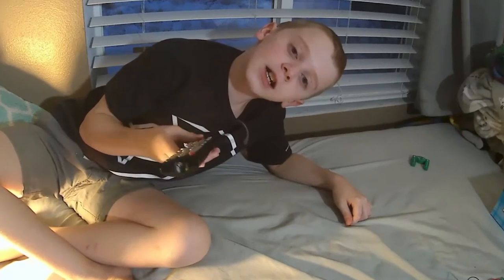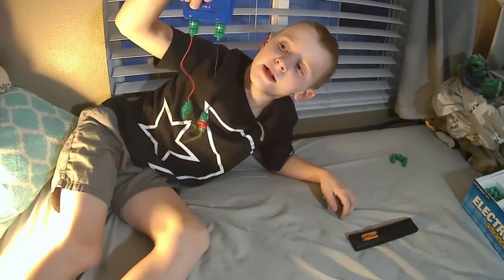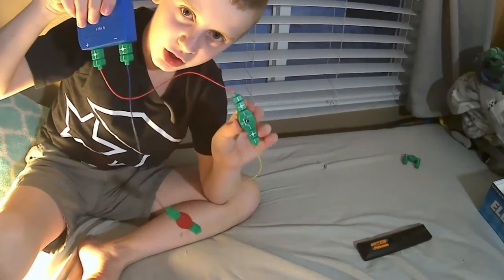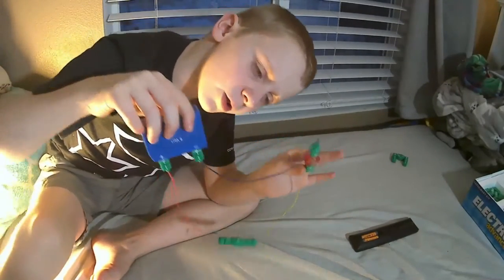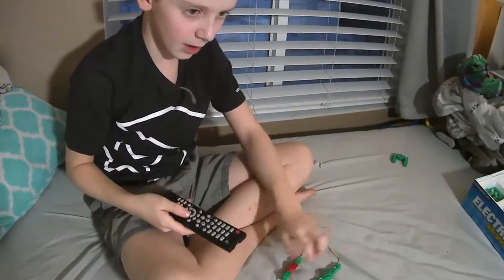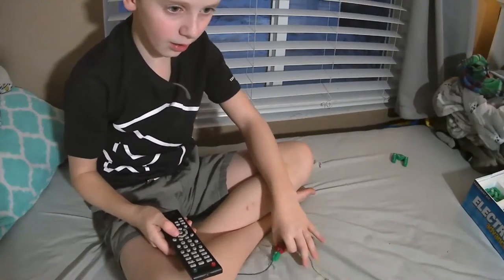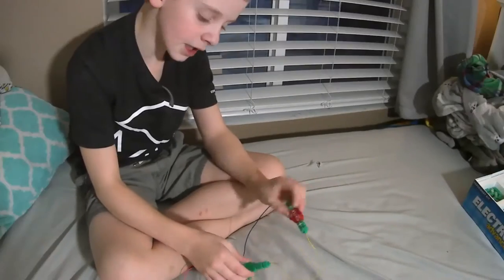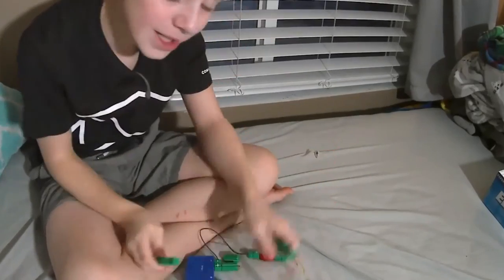Does Remote Make Invisible Light To TV